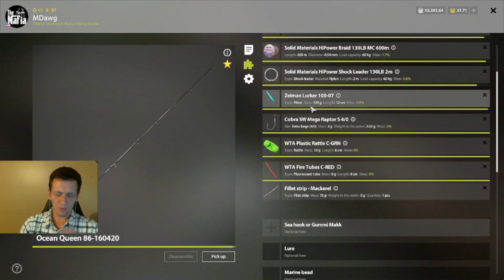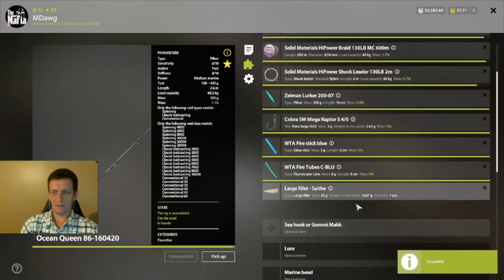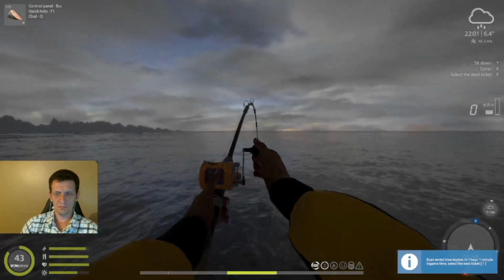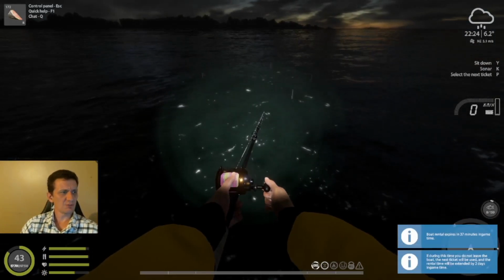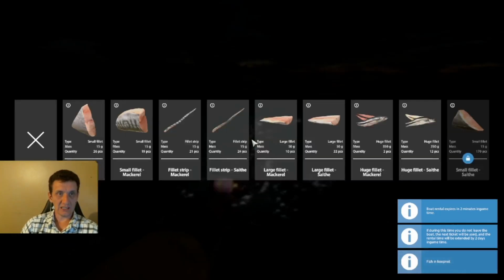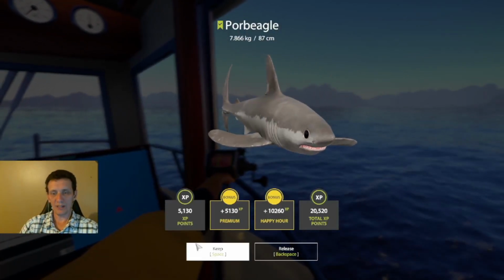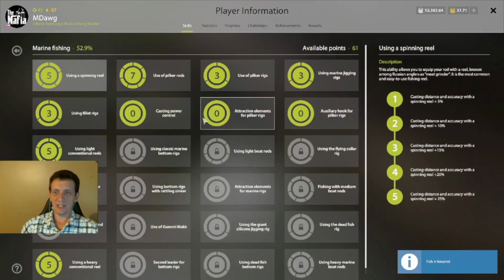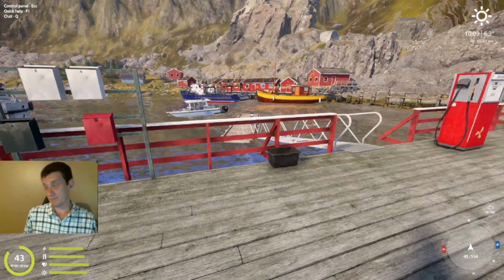Russian Fishing 4 Just another day on the Norwegian Sea